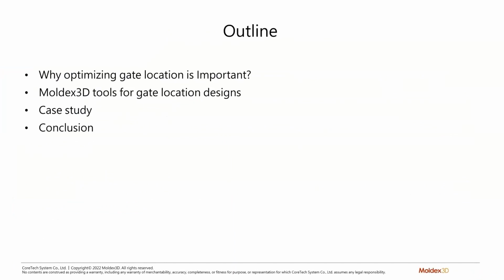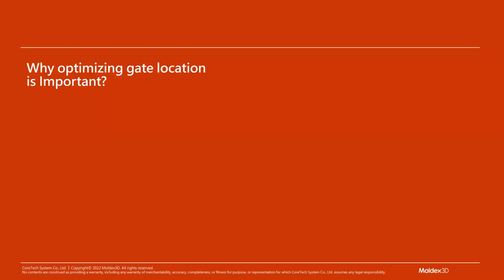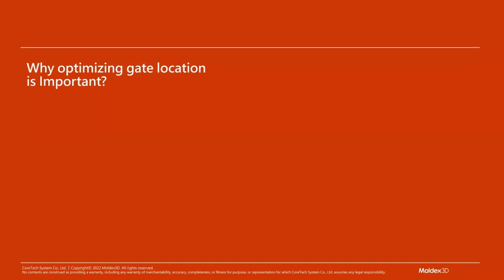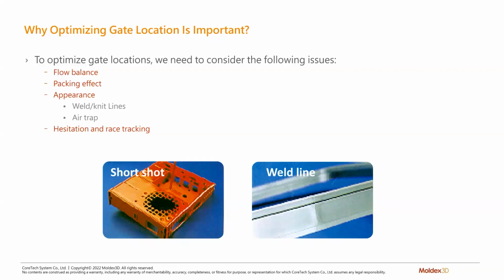Moldex3D 2022 Tips: Gate Design and Runner Design｜Intro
Moldex3D Webinar2022｜Moldex3D 2022 Tips: Gate Design and Runner Design｜Intro
There are some key factors when determining the gate location in injection molding, such as flow balance, packing effect, weld line on the surface appearance, and avoiding hesitation. L/T ratio can be a quick solution to decide the number of gates and the position, though the type of material also needs to be considered. Also, the runner design will affect flow balance even you use geometry balance runner design. With Moldex3D, all the factors’ impact can be easily discovered. In this webinar, you will find out how each factor influence the decision of gate location, how to optimize the number of gates, runner design, and the application in the real case.

Search🔎
Gating, Runner, Best Practice